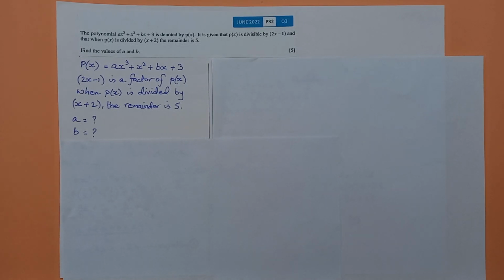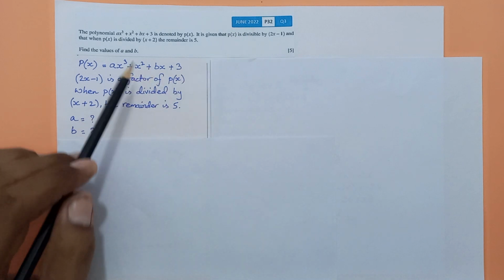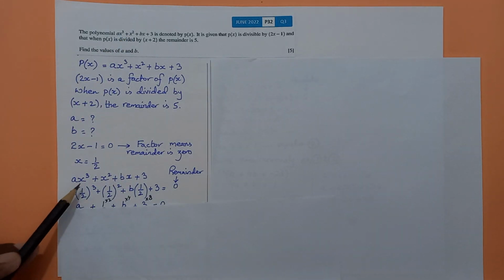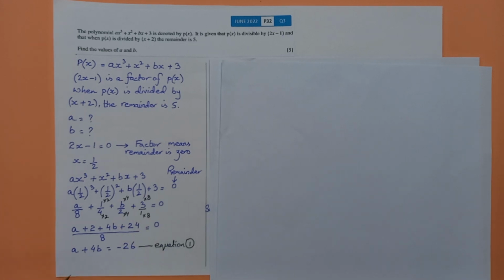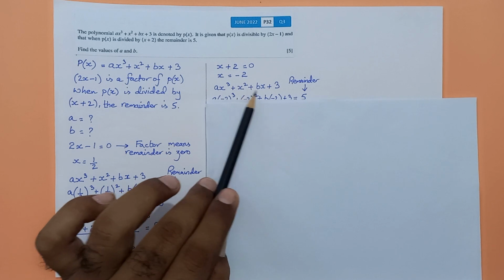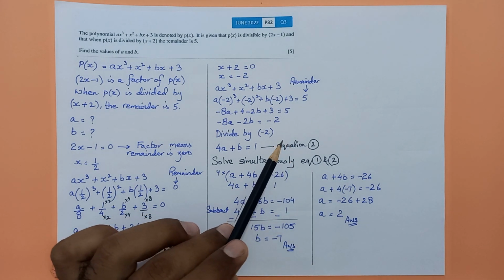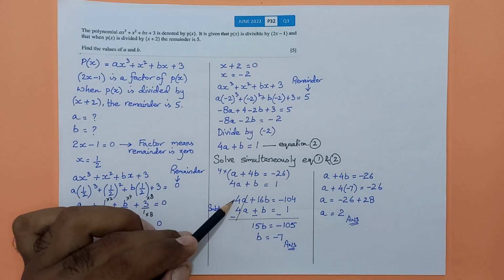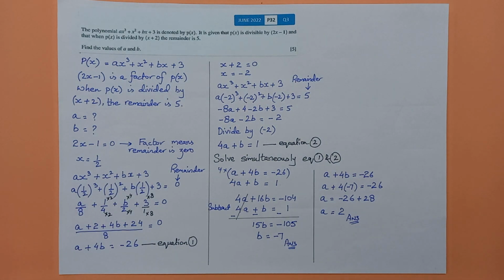9709 Pure Mathematics 3 - June 2022 - Paper 32 - Q3 | CAIE - A Level